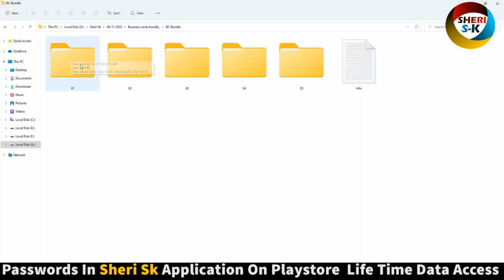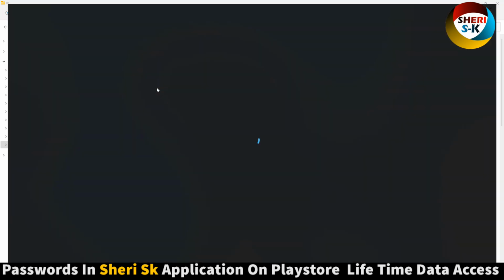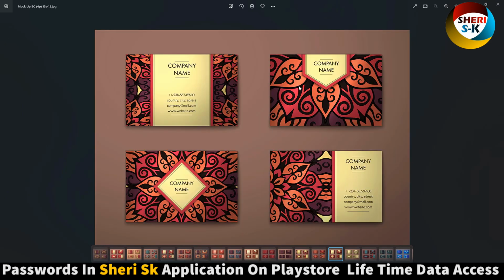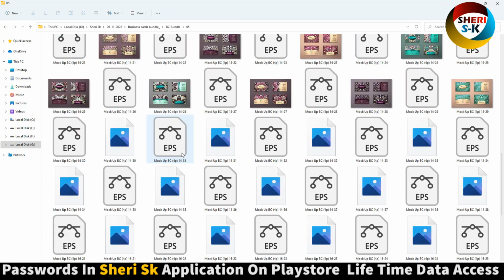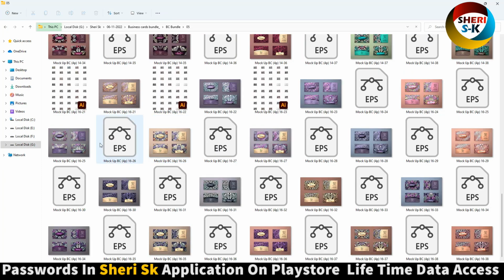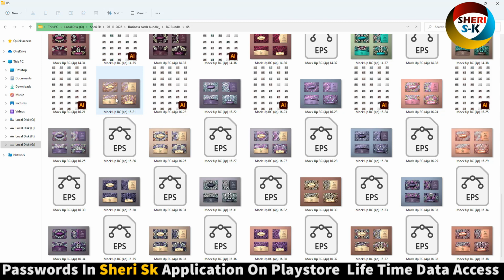How To Design Business Card In Illustrator |Business Cards Templates| Sheri Sk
Photoshop Files Templates
Brochures Templates
Business Cards Templates
Tri-Fold Templates
T-Shirts Templates
Bi-Flod Templates
Frames Templates
Book Cover Templates
Infographic Templates
Wedding Album Cover Templates
Professional Stationery
Youtube Thumbnails Templates
Certificate Templates
Banners Templates
Stickers Templates
Logo Templates
Letterhead Templates
Flyers Templates
Poster Templates
Cv Resume Templates
Slideshow Templates
Promo Templates
Logo IntroTemplates

how to make a business card in illustrator